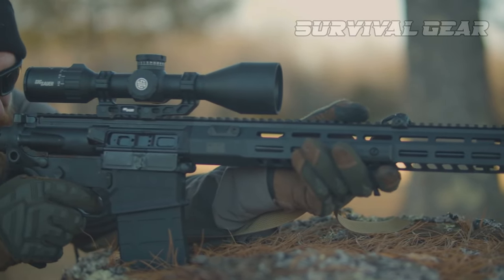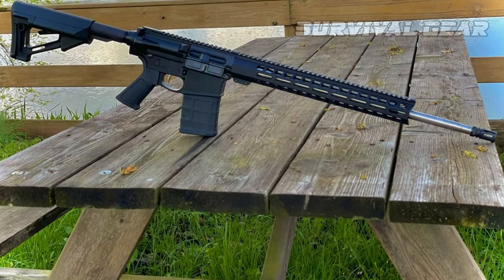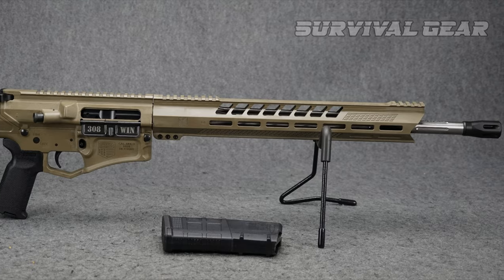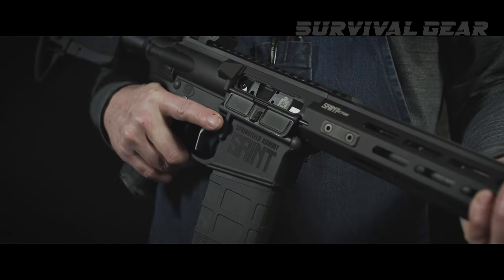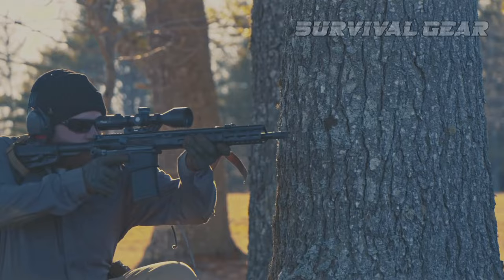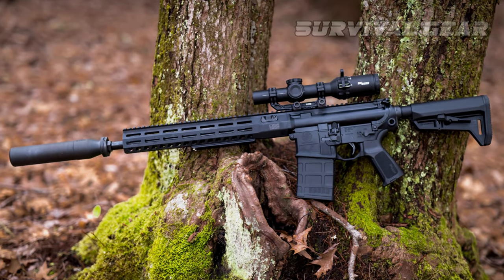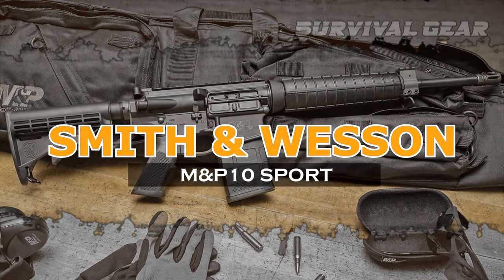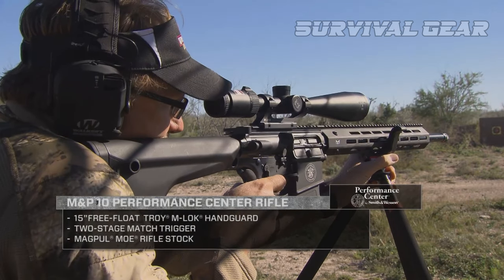6 Best AR-10s Under $1500 Out of the Box!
6 Best AR-10s Under $1500 Out of the Box!
Here’s a first look at the best AR-10s out of the box.
Ready to upgrade to big boy .308 AR-10’s? We dig up the best AR-10 choices that won't put you in the poorhouse. You won't believe the incredible quality and features you can get for a fraction of the cost. Watch till the end as this guide could save you hundreds…or even thousands of dollars.
ar15 rifle Best AR10, best budget ar-10, best ar10 for the money,